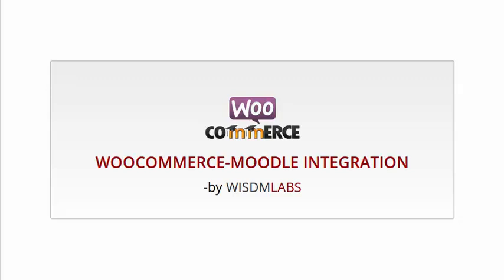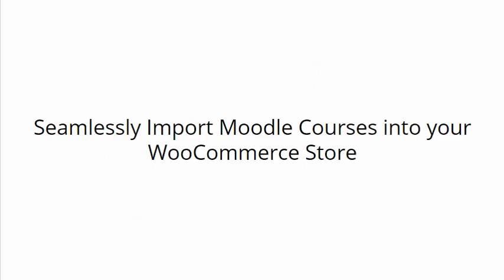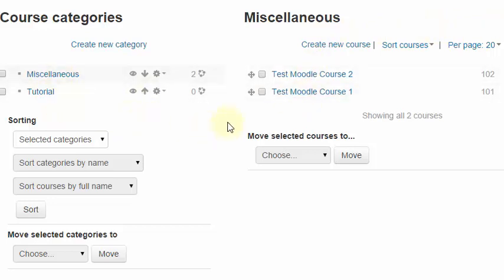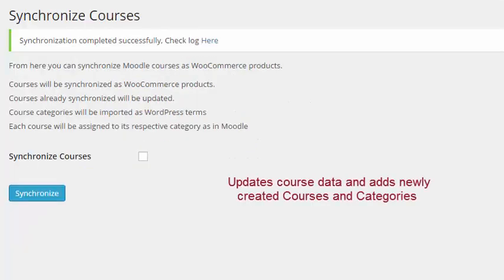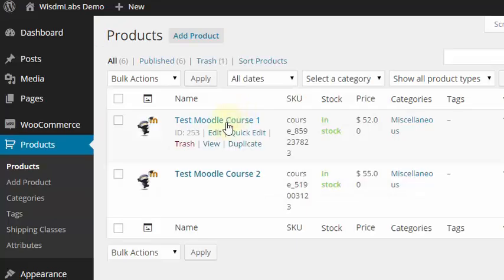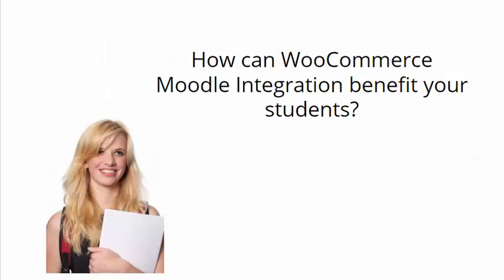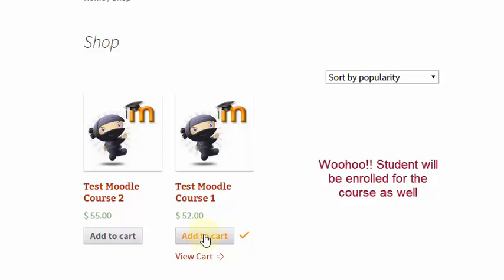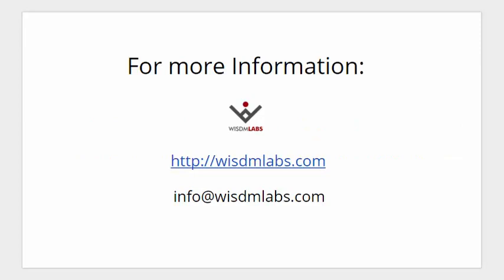WooCommerce Moodle Integration Demo- by WisdmLabs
The WooCommerce Moodle Integration is an extension to your WordPress website, which allows you to import Moodle courses as WooCommerce products.

Transcript:

Hi! Today I’ll be introducing you to the WooCommerce Moodle Integration. We’ll see how the WooCommerce Moodle Integration will help you sell your Moodle Courses in your WooCommerce store. Using this integration, you can seamlessly import your courses into your store. Let me show you how. Let’s consider, these are the courses and course categories you have on your Moodle site. You can now head-over to your WordPress site, and use the synchronization option provided to import these courses. Upon synchronization, previously imported courses and course categories will be updates as per changes made in your Moodle site, and new courses and categories will be imported. These Moodle courses will be imported as WooCommerce products. And you will be able to edit these courses as normal products, like setting the price, tags, etc.
Let’s see how WooCommerce Moodle Integration can benefit your students. Students can easily purchase courses from your store. And once they purchase a course, they will be automatically enrolled for it. Students can then login to your Moodle website, with the same WordPress credentials, and start taking the courses immediately.
Thus, the WooCommerce Moodle Integration, is not only easy for you to sell the courses, but also for students who want to start taking these courses.